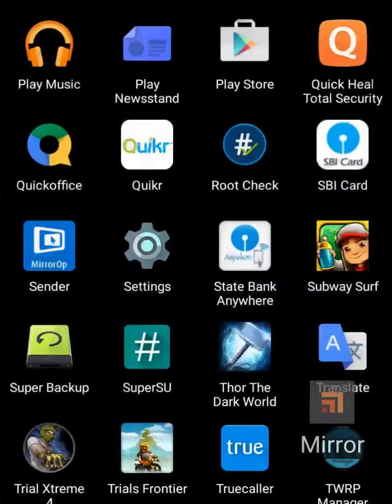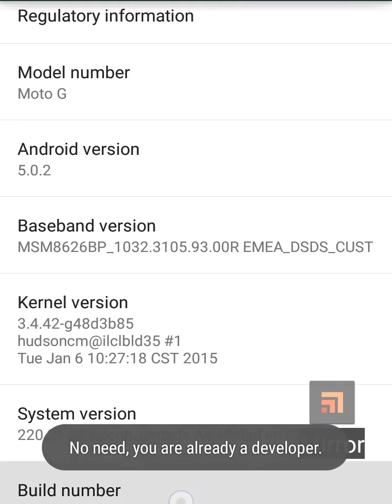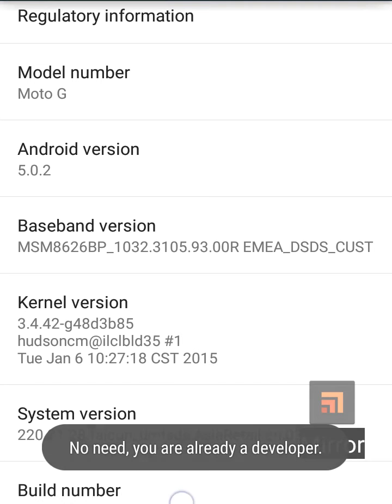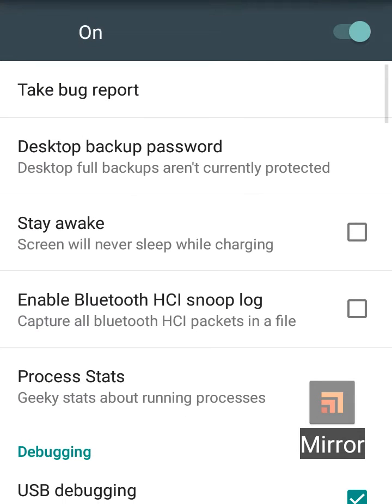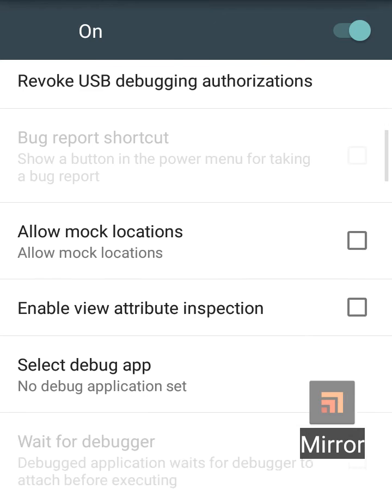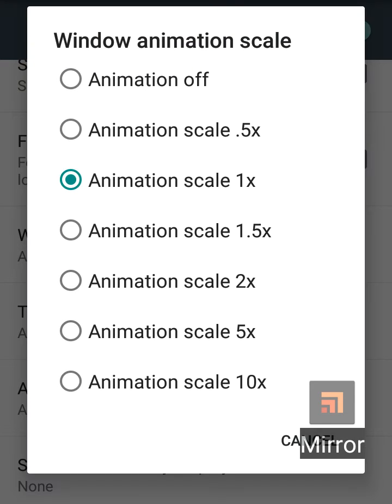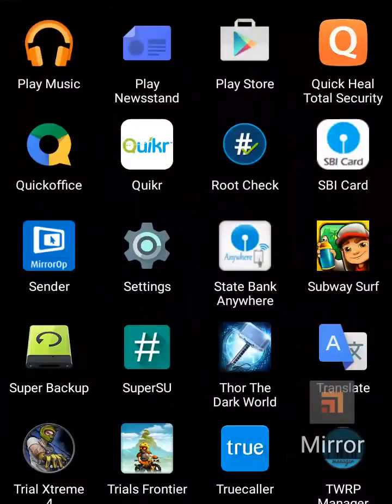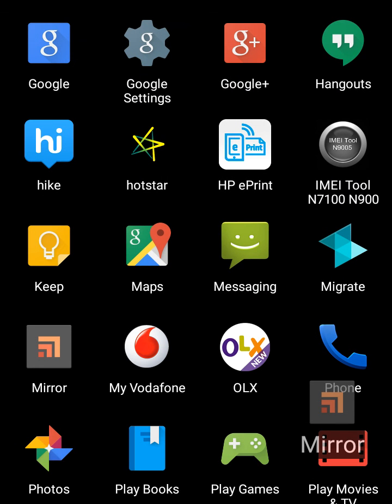How to make android 150% fast without root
This guide explains
how to turn on developer options
how to turn on usb debugging (not needed for speedup)
how to make phone fast

Tested on jellybean, kitkat and lollipop